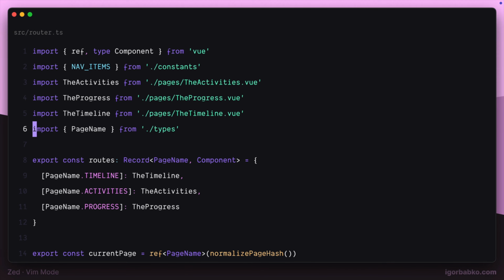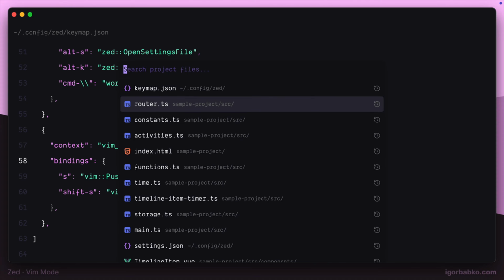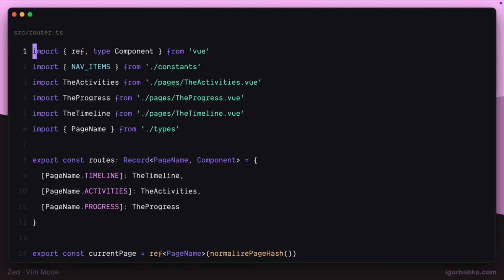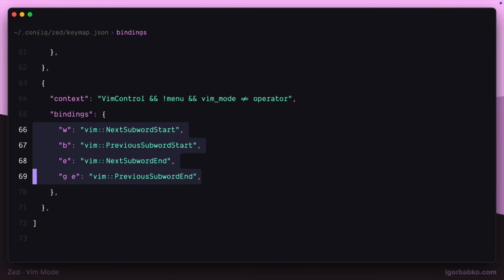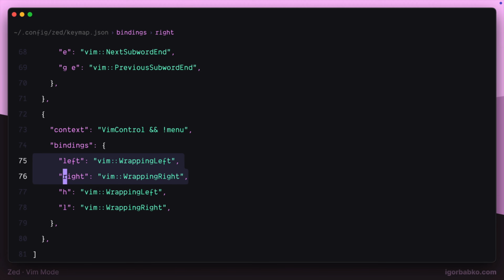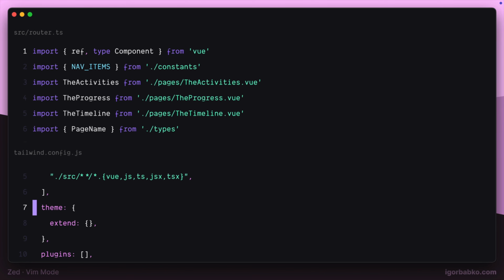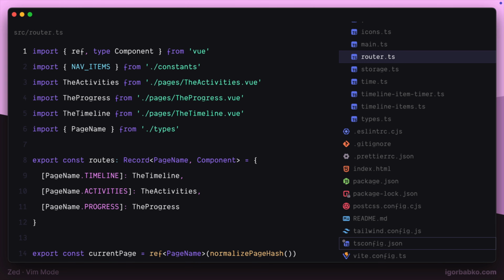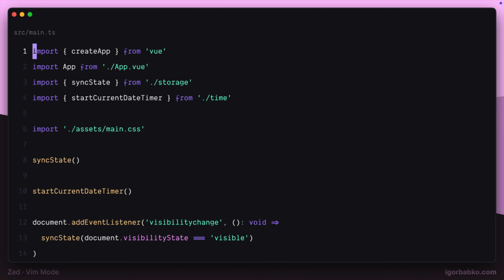Advanced Vim Mode in Zed Editor | Overrides (4/4)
Get faster by mastering advanced Vim mode keybindings in Zed editor.